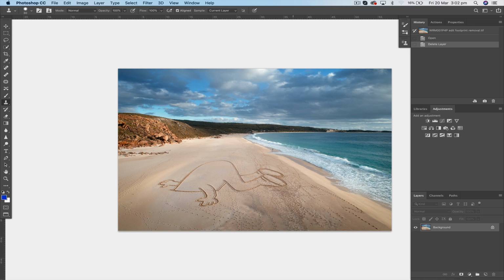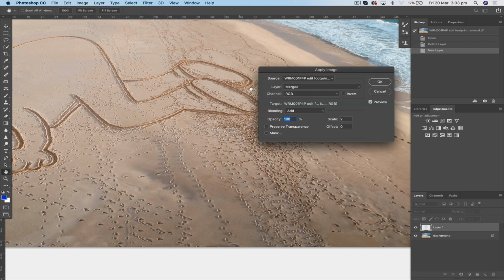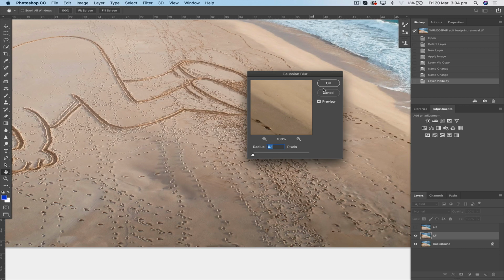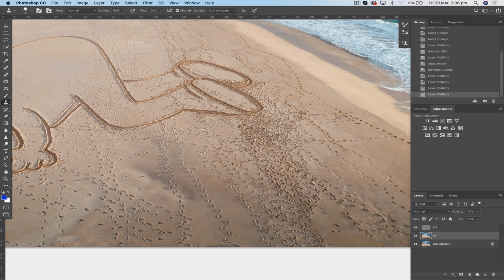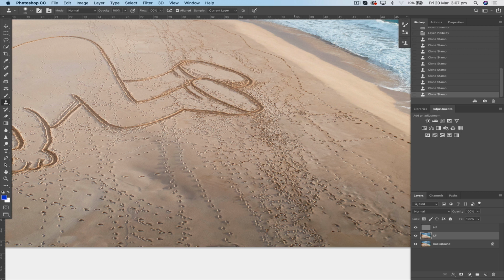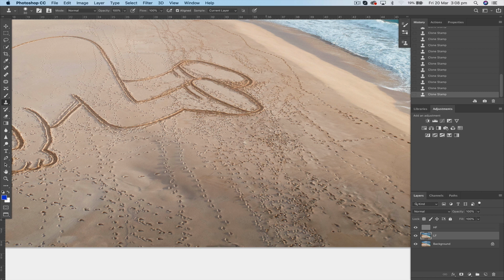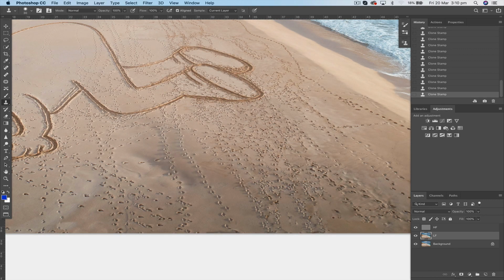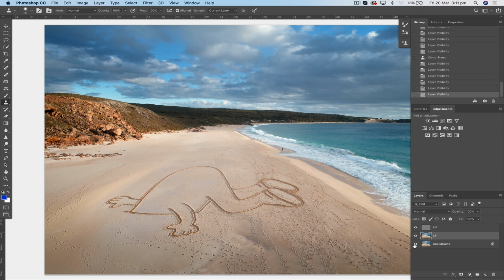fixing footprints in the sand 1080p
When there has been too many photographers already on your beach, this will help clean up their mess!